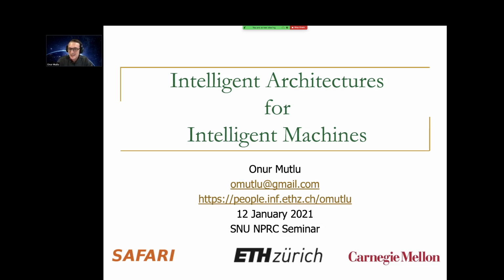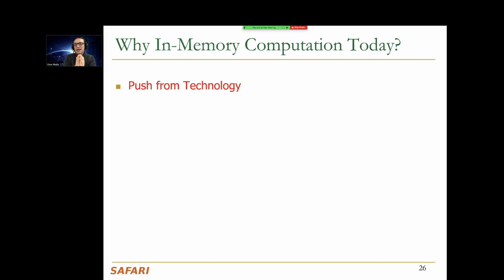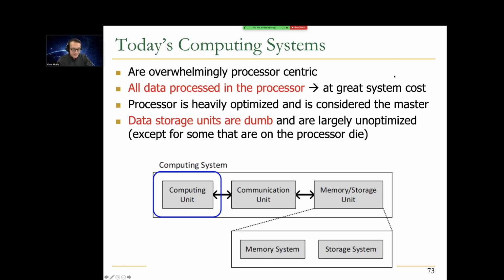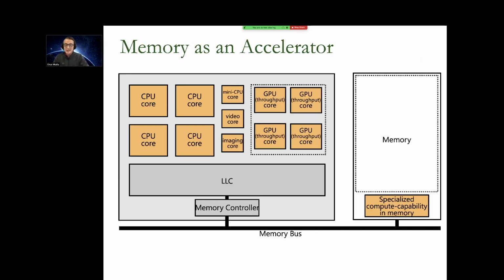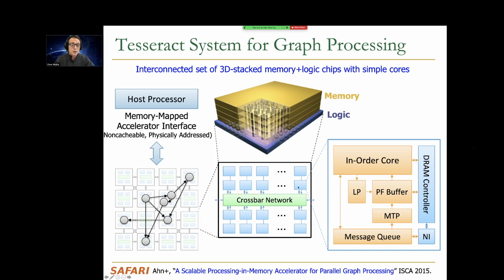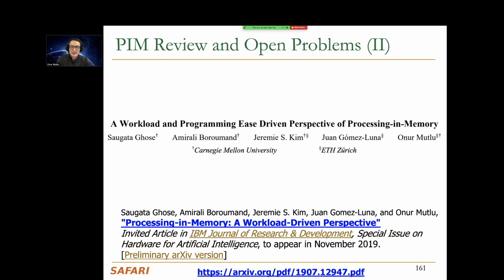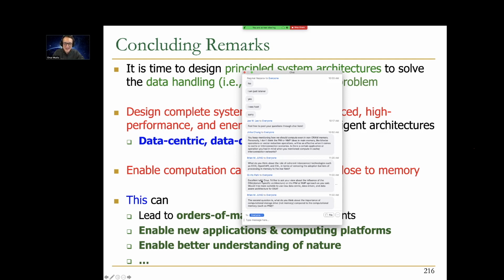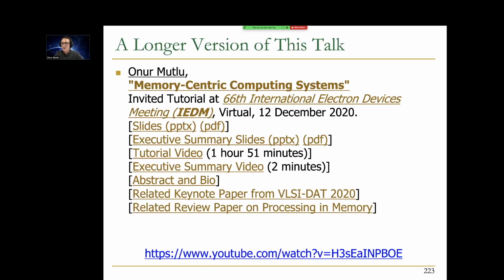Onur Mutlu - Invited Talk @ Seoul National Univ.: Intelligent Architectures for Intelligent Machines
Invited Talk at Seoul National University Neural Processing Research Center, Virtual, 12 January 2021.

Title: Intelligent Architectures for Intelligent Machines